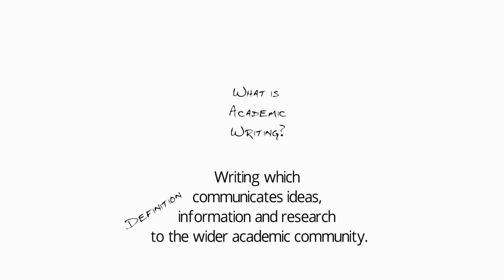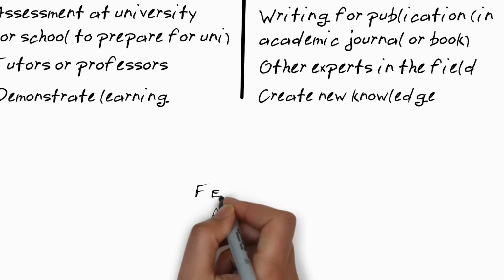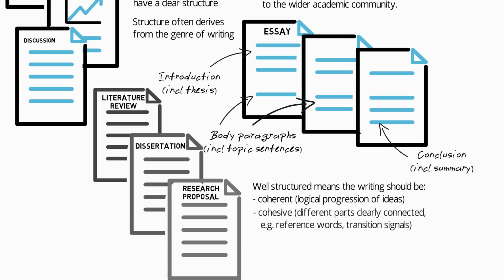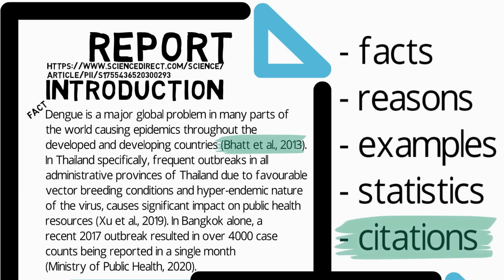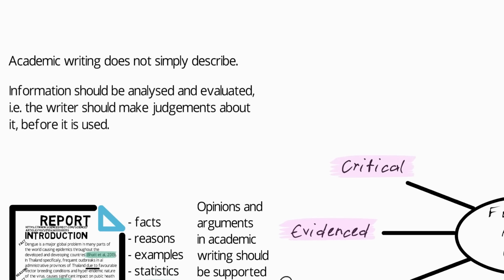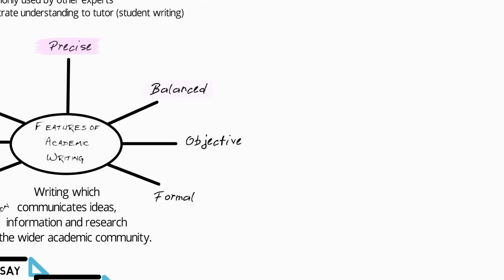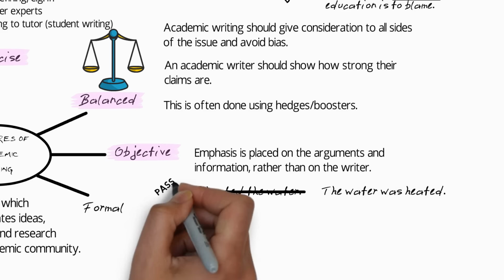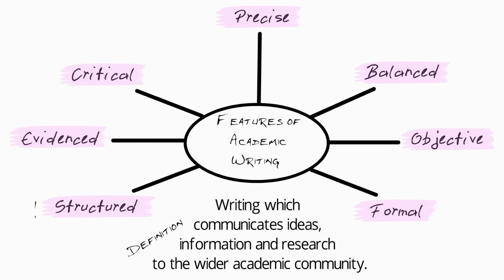What is Academic Writing? 7 Features of Academic Writing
Academic writing is writing which communicates ideas, information and research to the wider academic community. Academic writing should be: structured, evidenced, critical, precise, balanced, objective, and formal.

00:00 intro
00:22 Definition of academic writing
01:37 Features of academic writing
02:05 (1) Structured
03:53 (2) Evidenced
05:17 (3) Critical
06:06 (4) Precise
06:58 (5) Balanced
07:59 (6) Objective
08:29 (7) Formal
09:26 Summary

Academic writing can be divided into two types: student academic writing, which is used as a form of assessment at university, as well as at schools as preparation for university study; and expert academic writing, which is writing that is intended for publication in an academic journal or book. Both types of academic writing (student and expert) are expected to adhere to the same standards, which can be difficult for students to master.

Academic writing should have a clear structure. The structure will often derive from the genre of writing. For example, a report will have an introduction, a method section, a results section, and a discussion section, while an essay will have an introduction (including a thesis statement), clear body paragraphs with topic sentences, and a conclusion. The writing should be coherent, with logical progression throughout, and cohesive, with the different parts of the writing clearly connected. Careful planning before writing is essential to ensure that the final product will be well structured, with a clear focus and logical progression of ideas.

Academic writing should be evidenced, in other words the opinions and arguments should be supported by facts, reasons, statistics, and cited information from experts in the field.

Academic writing should be critical, rather than simply descriptive. As an academic writer, you should not simply accept everything you read as fact. You need to analyse and evaluate the information you are writing about, in other words make judgements about it, before you decide whether and how to integrate it into your
own writing.

Academic writing should be balanced. This means giving consideration to all sides of the issue and avoiding bias, as well as showing the strength of your arguments by using hedges or boosters.

Academic writing is objective. In other words, the emphasis is placed on the arguments and information, rather than on the writer. As a result, academic writing tends to use more passive structures, rather than active voice.

Finally, academic writing is more formal than everyday writing. It tends to use longer words and more complex sentences, while avoiding contractions and colloquial or informal words or expressions that might be common in spoken English.